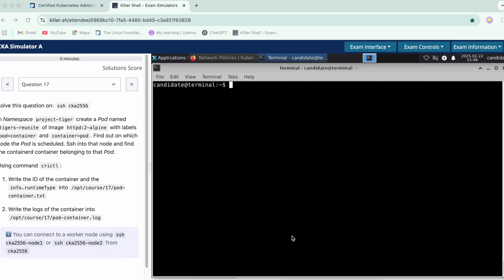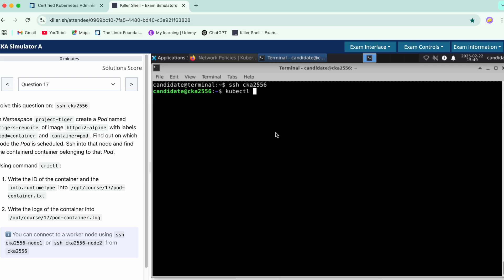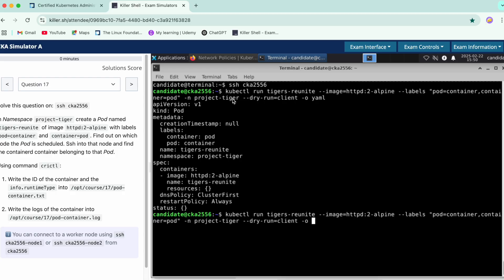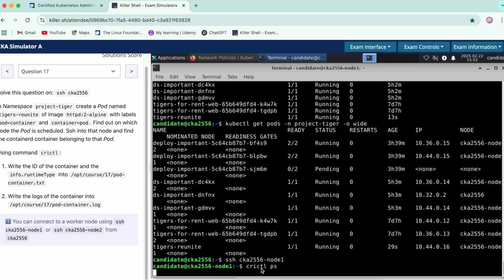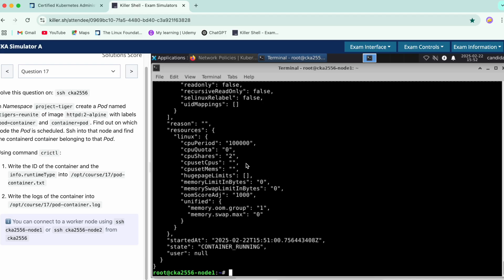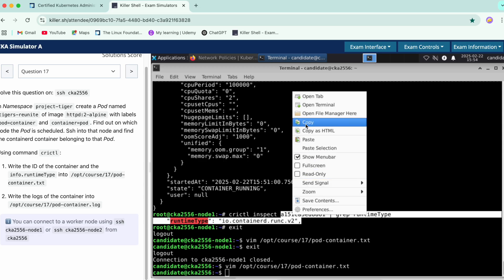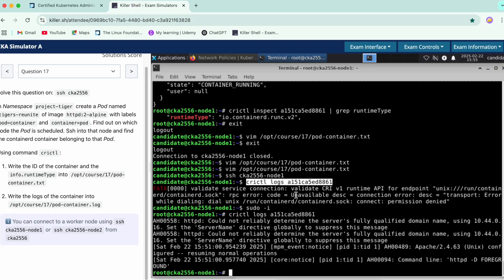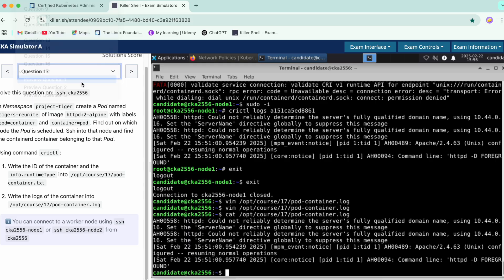CKA 2025 Mock Question 17 | Certified Kubernetes Administrator